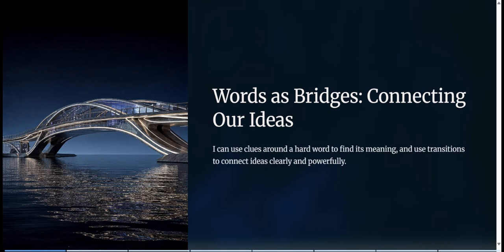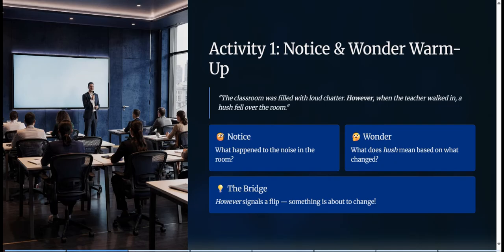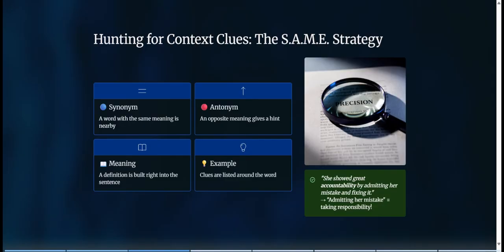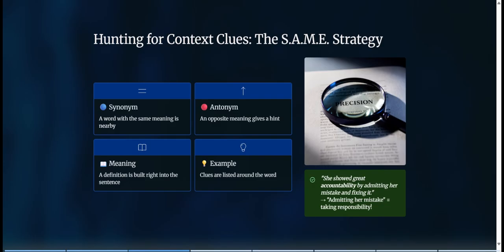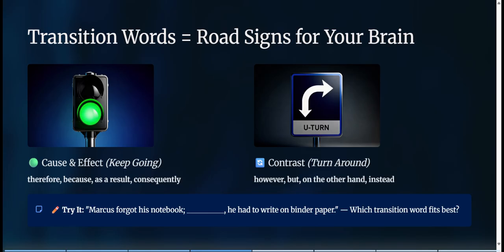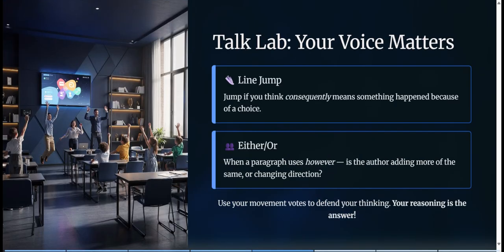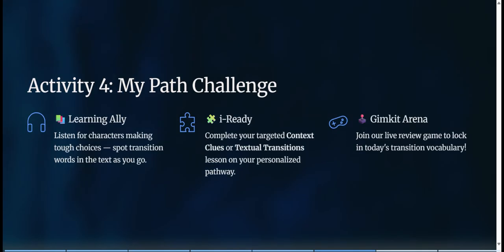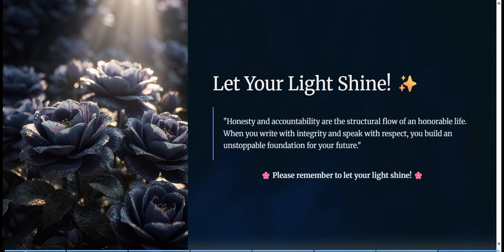Words as Bridges: Connecting Our Ideas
_______________________________________________________________________________________________________ Here is a highly optimized, engaging YouTube description template tailored perfectly for your channel, Learn English With Miss USA.

✨ CONNECT YOUR IDEAS WITH POWER! Learn how to use structural transitions and context clues today! ✨

Are you ready to make your writing and speaking flow effortlessly? In this lesson, we break down how words act as bridges to connect our thoughts, help us compare and contrast different ideas, and unlock the meanings of difficult vocabulary using my favorite reading strategy!

Whether you are preparing for middle school ELA exams, working on your ESL certification, or just want to write better essays, this video will give you the exact tools you need to level up your English skills.

👇 Click the link below to check out the amazing tool I use to build all my lesson slides:
(Create beautiful, structured presentations and digital documents in seconds using AI!)

📚 WHAT YOU WILL LEARN IN THIS VIDEO:
🟢 Bridges for Flow: How to use transition words to connect paragraphs smoothly.

🔄 Compare & Contrast: Words that show how two things are alike or completely different.

🧠 The S.A.M.E. Strategy: My signature trick for hunting down context clues:

S - Synonym (Same meaning)

A - Antonym (Opposite meaning)

M - Meaning (Definition in text)

E - Example (Clues listed around the word)